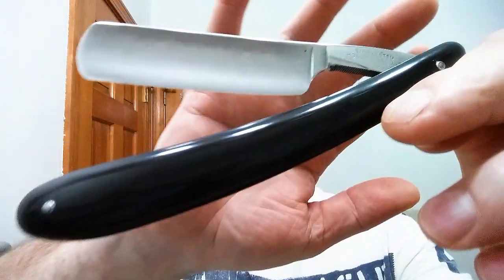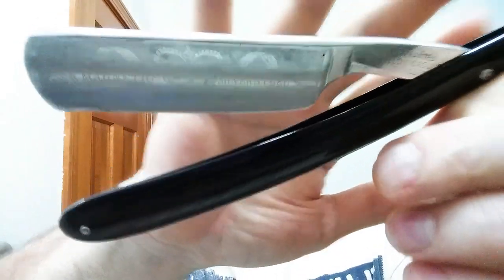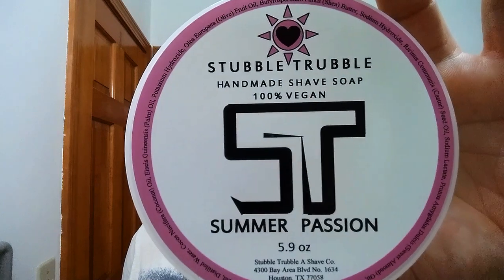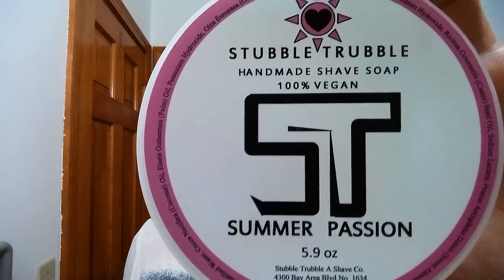Sunday Shave Of The Day OVS, Magnetic Silver Steel Straight Razor Shave, Stubble Trubble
The Sunday Shave Of The Day "One Video Shave" using a Magnetic Silver Steel 13/16" Extra Hollow Solingen Germany Vintage Straight Razor Shave, SOTD with Stubble Trubble SUMMER PASSION Shaving Soap, 30 Degree Red Latigo Leather Straight Razor Strop, Omega Shaving Brush 10098 Professional Boar Bristle made in Italy, Thayers Lemon Witch Hazel with Aloe Vera for an After Shave, Murray & Lanman Florida Water Cologne, and finishing off with Nivea For Men Post Shave Balm for Sensitive Skin.

Eric